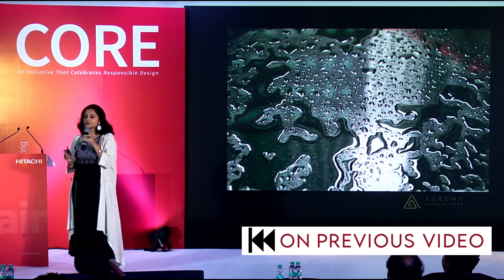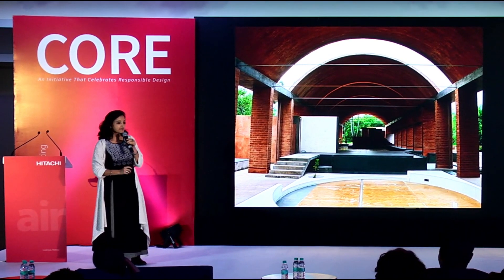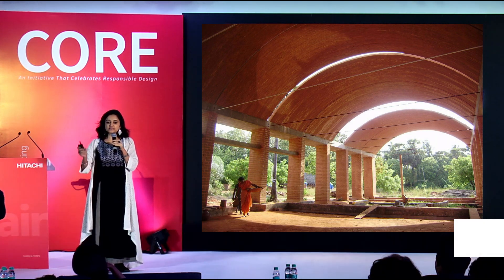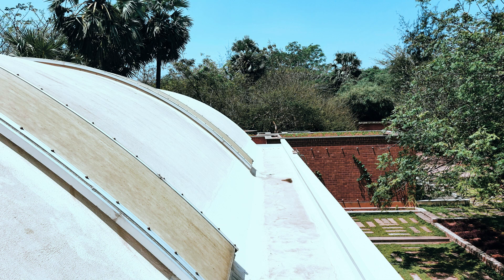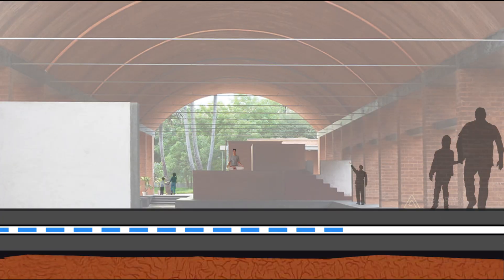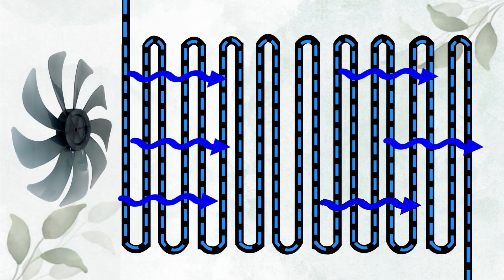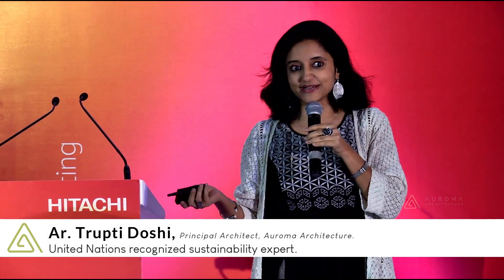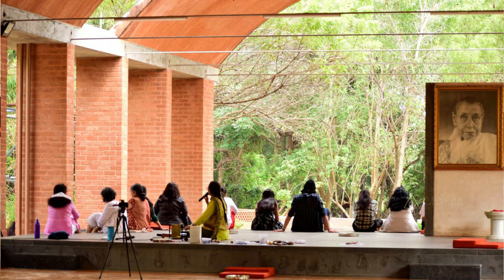How to naturally cool your building using water? | Ar Trupti Doshi | Auroma Architecture | Hitachi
We are thrilled to invite you on a refreshing journey to delve into the fascinating world of naturally cooling your building using the bountiful gifts of water.  United Nations-recognized, award-winning Architect Trupti Doshi is here to share some incredible insights with us to explore innovative ways to enhance our lives while staying in harmony with nature
Enjoy the nuances of scientific principles, explained in her unique style.

Speaker: Ar. Trupti Doshi
Team : Auroma Architecture.